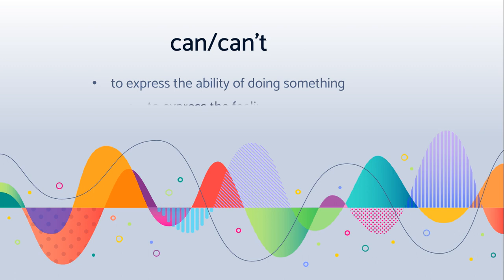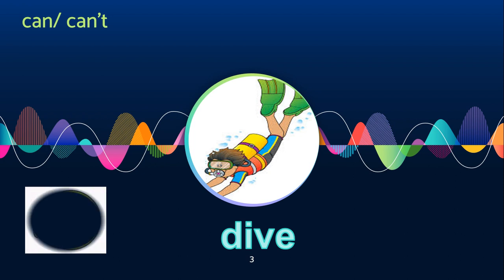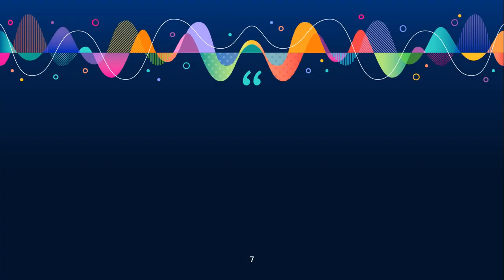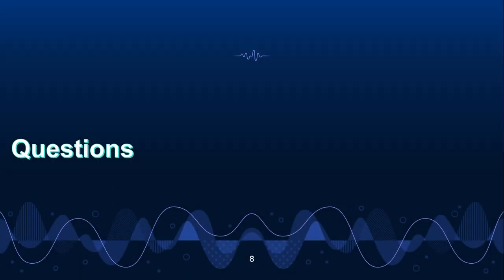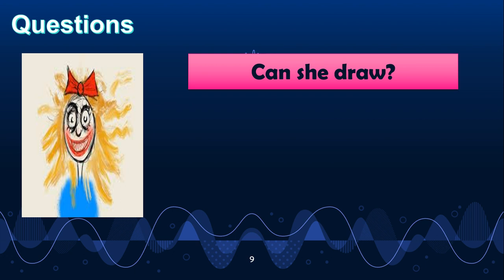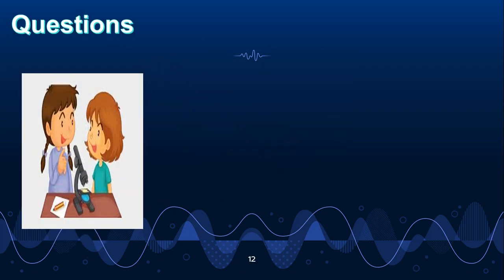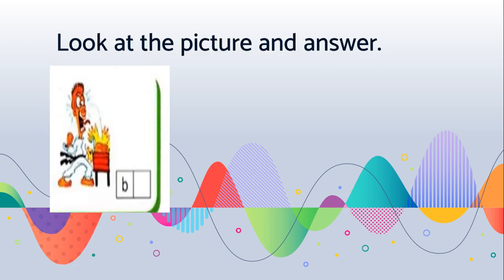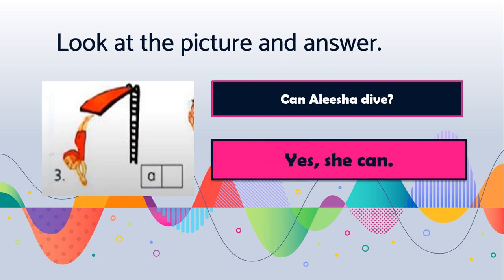Can/ Can't/ Can she...? Yes, she can. No, she can't.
Year 3 English
Unit 1: Our World Page 9